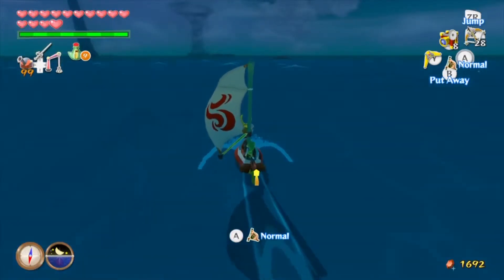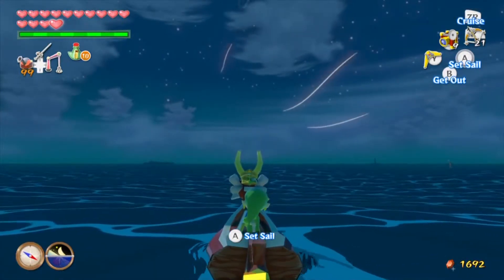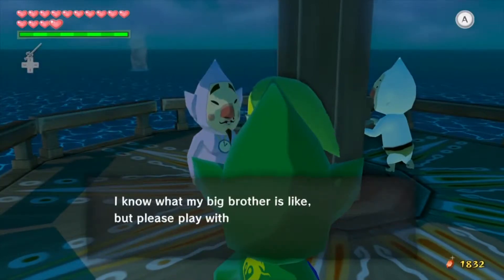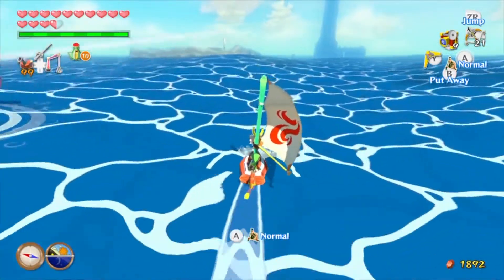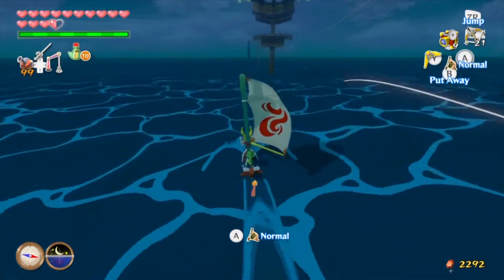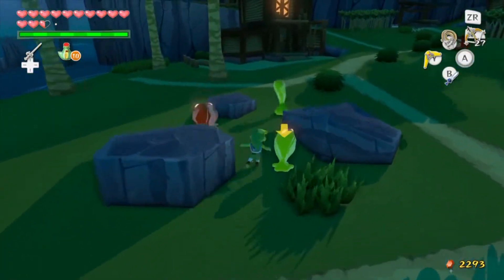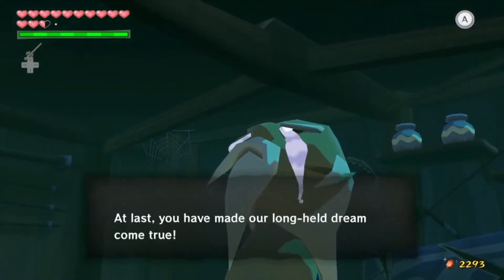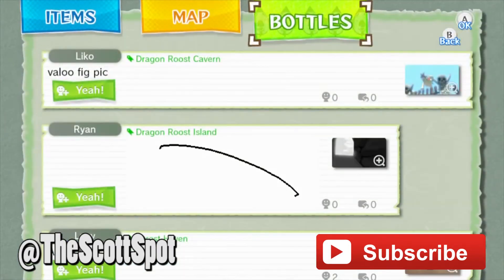Let's Play Zelda: Wind Waker HD Hero Mode 61: The Ballad of Gales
My first playthrough of the new Wii U HD remaster of my favorite Zelda/Nintendo game of all time, The Legend of Zelda: The Wind Waker. I am doing a Hero Mode 100% runthrough. Enjoy!

In this episode, we take care of some loose ends on the Great Sea. This includes learning a new Wind Waker song and a new sword attack from Orca!

Items gained in this video:
-Pictograph of Cyclos (D3 Northern Triangle Island, sail into the cyclone and take a picture of the cloud inside it)
-Ballad of Gales (D3 Northern Triangle Island, shoot Cyclos with three arrows)
-Purple Rupee (x3) (C3 Tingle Island, from Ankle for Tingle Statues)
-Ring of Light #145 (B2 Mother & Child Isles, W of island)
-Silver Rupee (D4 Six-Eye Reef, via Treasure Chart #6 from inside the Tower of the Gods)
-Silver Rupee (C6 Shark Island, via Treasure Chart #16 from Sea Platforms #19 at F1 Seven-Star Isles)
-Skull Necklace (B5 Islet of Steel, defeat the Wizzrobes on Sea Platform #20)
-Hurricane Spin Attack (B7 Outset Island, give Orca ten Knight's Crests)